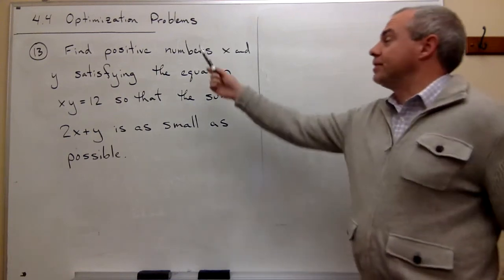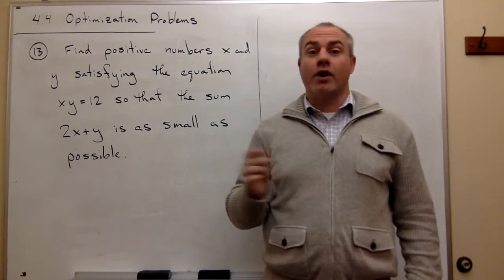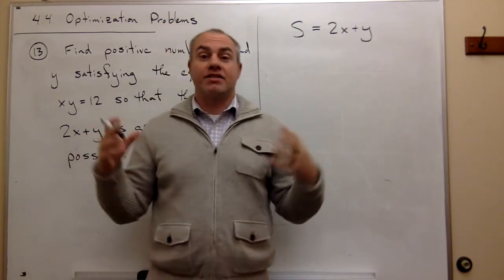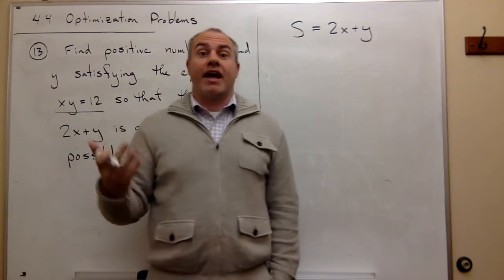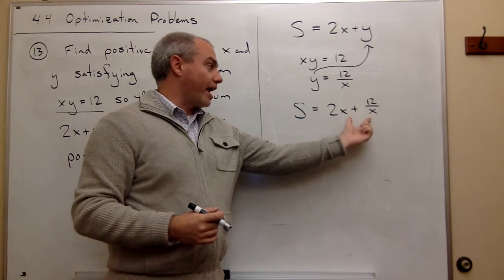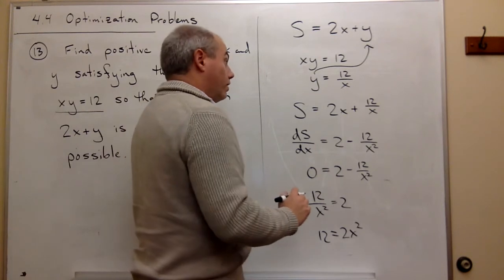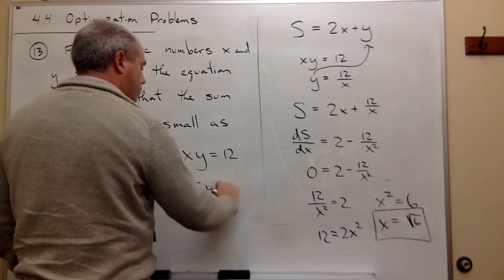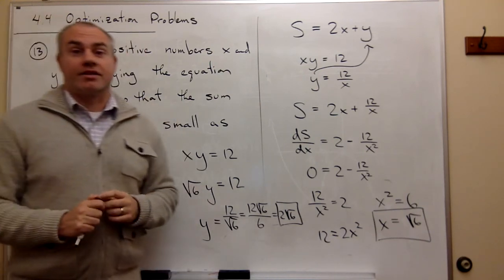Optimization Problems, Example 1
Learn to solve an optimization problem involving the sum of two real numbers.